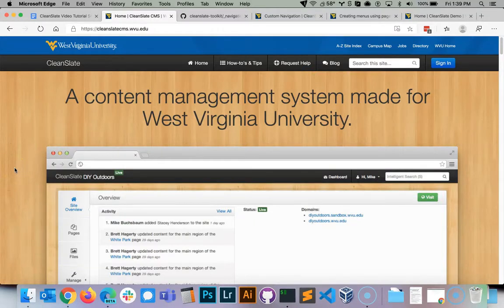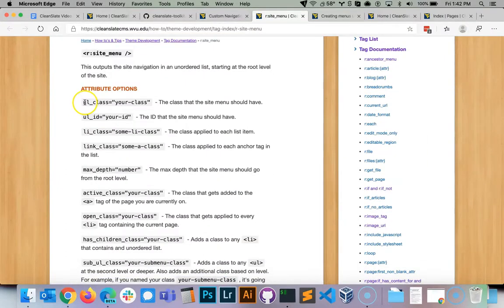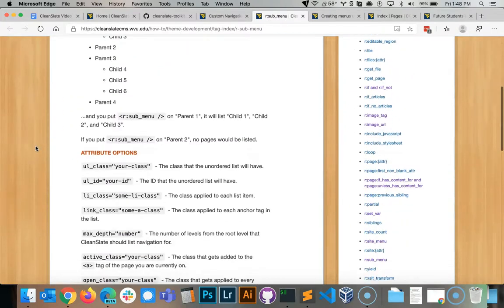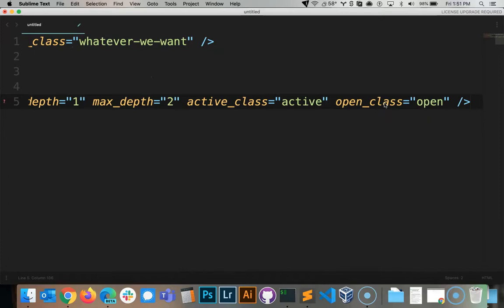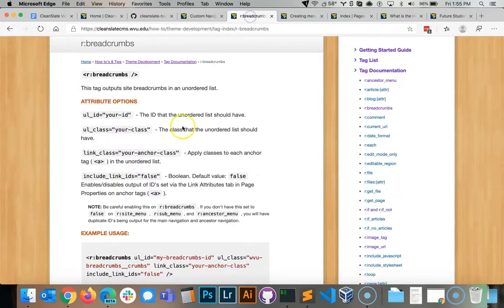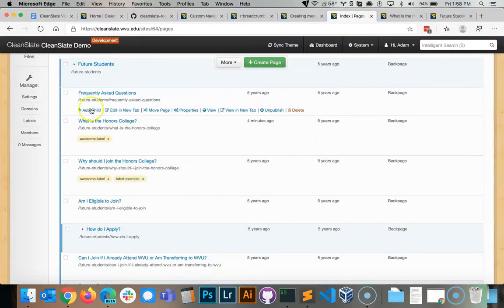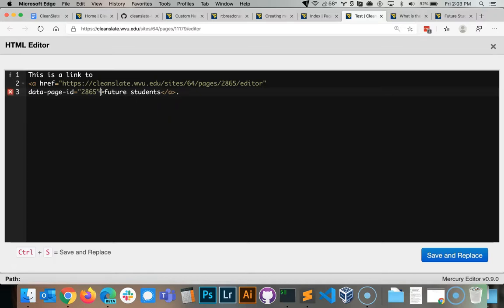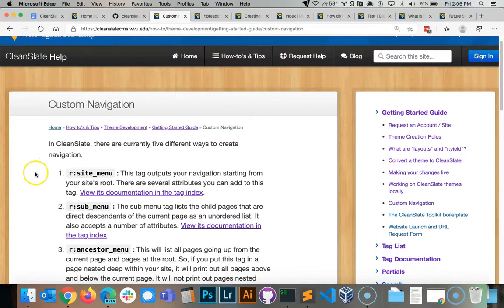CleanSlate Theme Development Tutorial Series - #12 Outputting navigation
In this video, we talk about how to output navigation when using CleanSlate. Everything from your main navigation, to sub-page navigation to custom navigations based off of labels or data-page-id's.

🧠 Concepts Covered:
-Creating top level navigations
-Creating sub navigations
-Creating ancestor navigations
-Creating navigation using the data-page-id attribute
-How to see what these navigation Radius tags output in CleanSlate via the Radius Snippet.
-How to create dyanmic navigations using labels

⌚ Timestamps:

0:00 Introduction
0:10 Outputting navigation overview
1:58 Hiding pages in navigation
2:23 Attributes added to r:site
4:21 r:sub_menu tag and attributes
6:07 Ancestor menu
7:39 Simplifying troubleshooting
9:20 Breadcrumbs
10:56 Navigation using labels
14:18 Data page IDs
17:05 HTML links
18:11 Resources